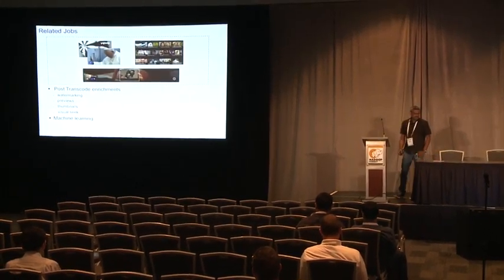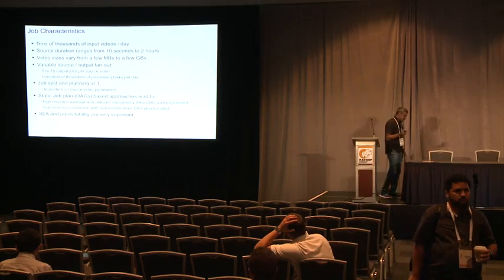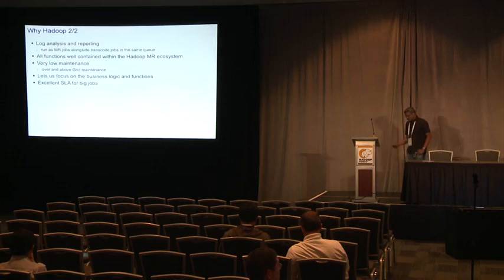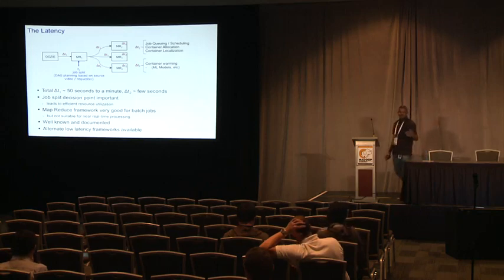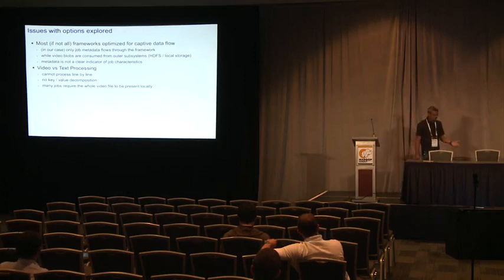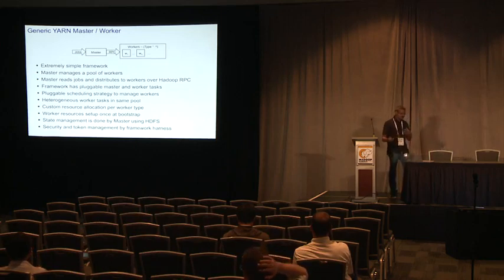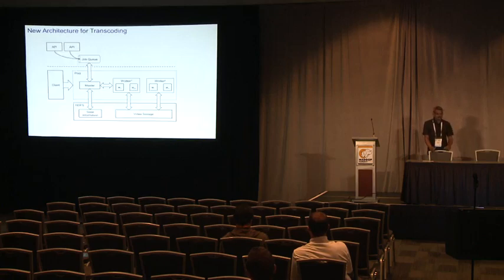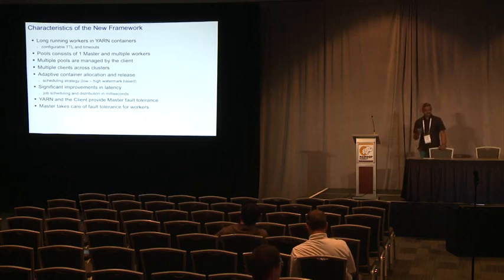0603 Video Transcoding on Hadoop